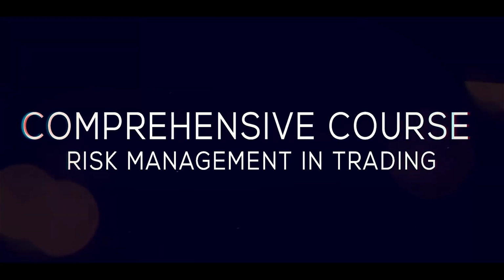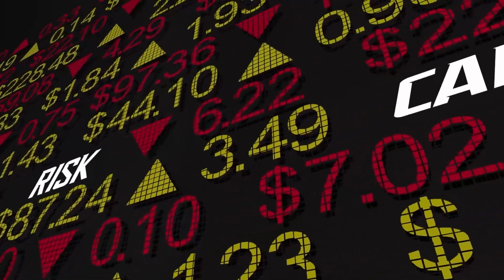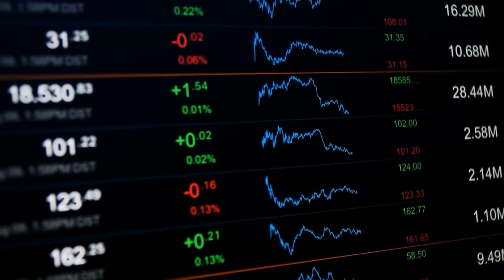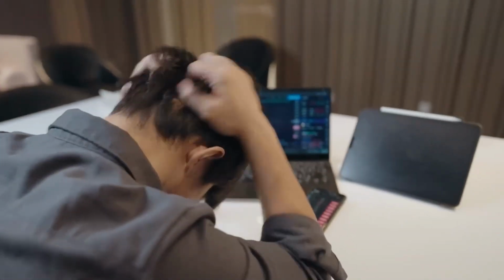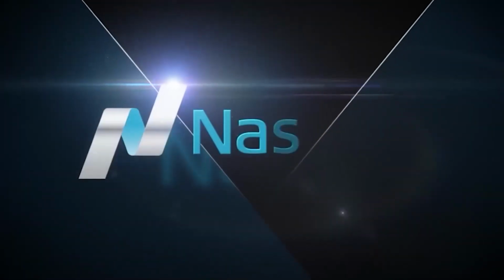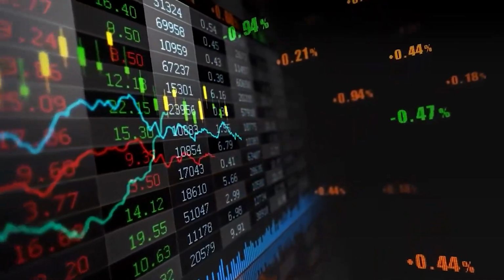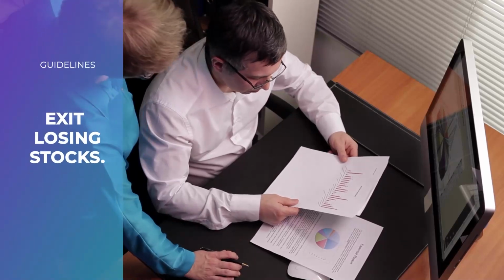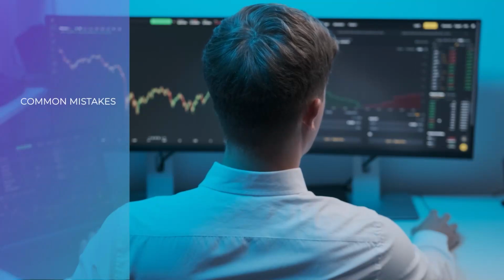Protect Your Wealth - Free Course | Relockium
Learn how to protect your wealth and manage the risks while investing with our first full free course.